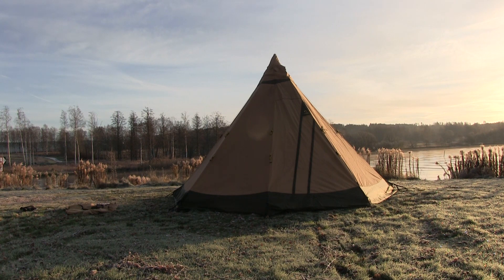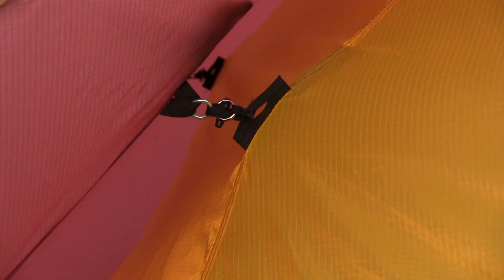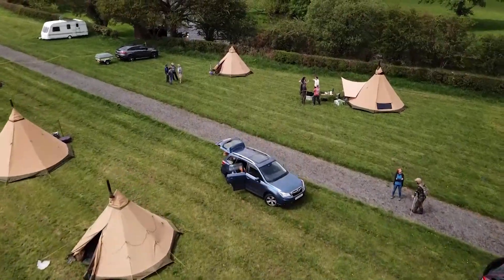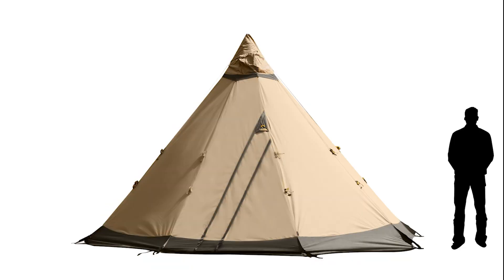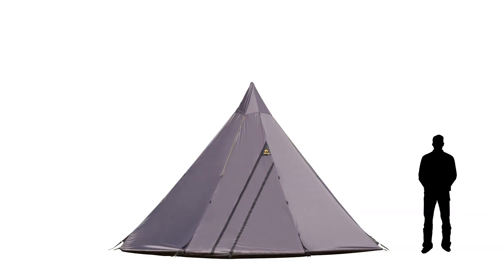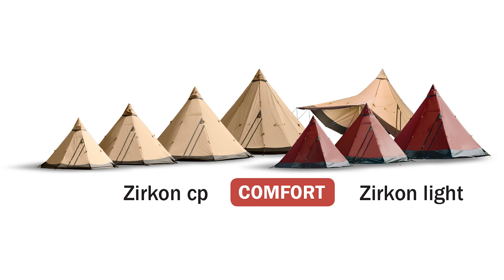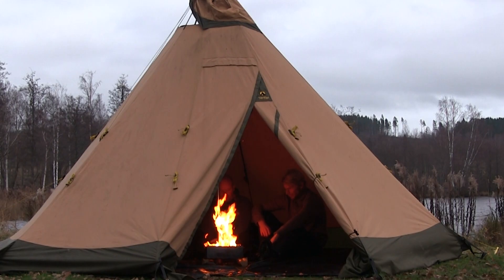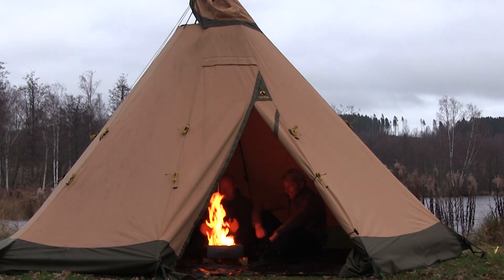Tent Range of our Nordic tipis - Tentipi Crucial Features Part1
Crucial features of the Tentipi Nordic tipi
Part 1 covering our Tent range and the basic features of our different models